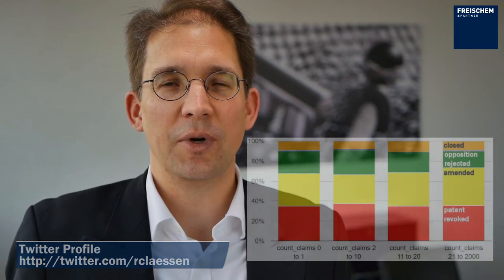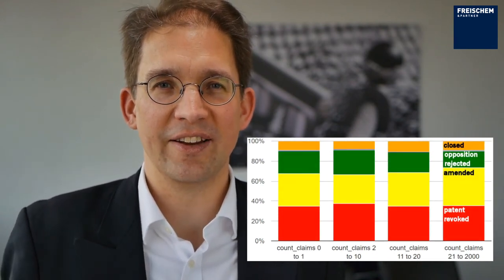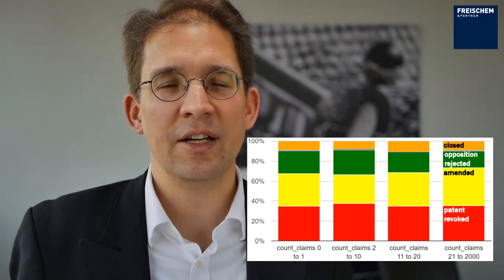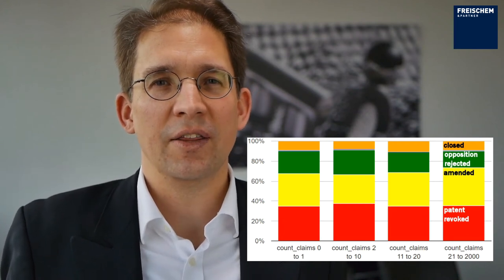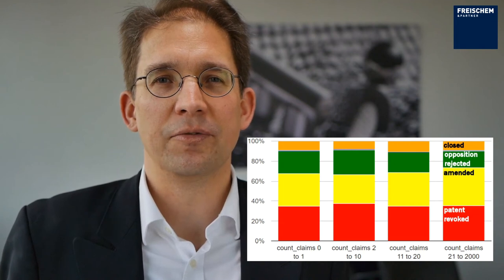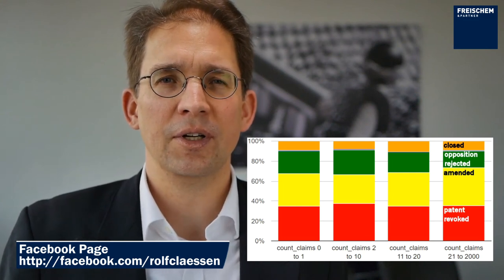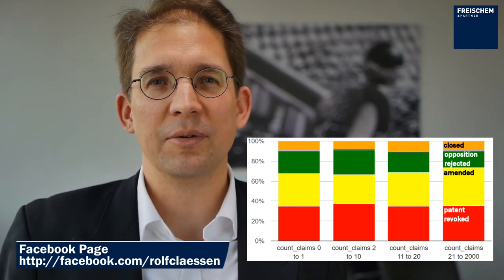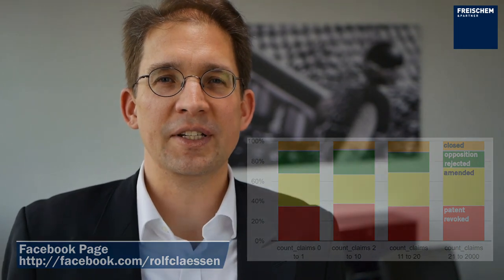Does it help to have a lot of patent claims?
I am Rolf Claessen, patent attorney of Michalski · Hüttermann & Partner, and in this video I will look into, whether it helps to have a lot of patent claims. I give you my opinion in advance: a lot of patent claims generally do not help, except maybe during prosecution. In this video I will look into three different stages in the lifecycle of a patent: prosecution, validity challenges and enforcement. I looked at over 13.000 opposition cases and will present first findings from this analysis.
In my opinion, the only stage where a lot of patent claims may help is the prosecution. The European Patent Office sometimes objects to certain combination of features in claims that are supposedly not clearly and unambiguously disclosed in the application as a combination. Due to multiple dependencies in claims, you could just draft claims for all possible features and then have the perfect ground for combining any feature with any other feature. However, as you see later in this video, a lot of claims can also have drawbacks.
Let’s look at the opposition stage. I have looked at over 13.000 random opposition cases at the EPO and analyzed them with regard to many parameters, such as number of claims, length of claims, country of the representative, priority country and about 100 more parameters. I will talk about other parameters in future videos. As for the number of claims, I found the following:
Oppositions are rejected in 17% of all cases, if the number of claims is 21 or more, whereas the opposition is rejected in 25% of all cases, if the number of claims is 2 to 10. On the other hand, the patent is maintained in amended form in 38% of all cases, if the number of claims is 21 or more, whereas the patent is maintained in amended form in 29% of all cases, where the number of claims is 2 to 10. As you may know from your experience, opponents may allow maintenance in amended form, if their own products would not fall in that scope of the amended claims. Many claims offer more choice to amend the patent in opposition proceedings.
And in litigation? Well, the single most important claims are the independent claims, as they determine the scope of the patent. The dependent claims can also play a role, but are sometimes even a hindrance for the patentee, since the independent claims are sometimes interpreted in light of these dependent claims. In my personal view, a valid patent with only a small number of claims is the best.
I hope I was able to explain why I think that many claims in patents may not be helpful. If you liked this video please it like. I am answering questions in the comments below this video. And most importantly: protect your intellectual property and go make it count.

Stichworte: Rolf Claessen, Patentanwalt, Michalski · Hüttermann & Partner, Patent Attorney

Other useful websites:

IP Fridays (intellectual property podcast)

IP Newsflash (intellectual property news portal, free patent PDF download, free patent family search)

About Rolf Claessen

Rolf is patent attorney of IP boutique law firm Michalski · Hüttermann. The firm is managing about 4500 trademarks and 6500 patents and patent applications for mostly domestic medium sized clients in Germany in many technical fields.

The focus of his practice is the prosecution of trademarks and patents and other intellectual property rights. His expertise in patent prosecution encompasses a deep understanding of patent law, prior art searches, prosecuting patent applications, patent drafting, opposition and defending against competitors. With the team at Michalski · Hüttermann, he strives to be the external IP department for many medium sized companies.

Rolf has been included in the Patent 1000 rankings of the IAM magazine ever since 2013. And he is included in the WTR1000 ranking in 2015.

Contact Rolf at

Michalski · Hüttermann & Partner
Speditionstraße 21
D-40221 Düsseldorf
Germany

You have been watching a video by Rolf Claessen. The views expressed by the participants of this program are their own and do not represent the views of nor are they endorsed by their respective law firms.  None of the content should be considered legal advice.  This video should not be construed as legal advice or legal opinion on any specific facts or circumstances.  The contents of this video are intended for general informational purposes only and you are urged to consult your own patent attorney on any specific legal questions. As always, consult a patent attorney.